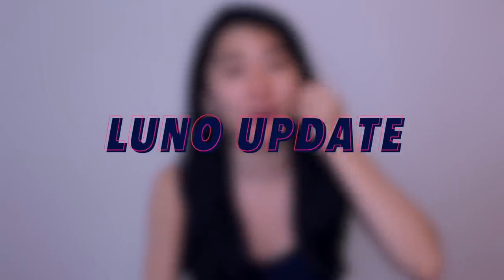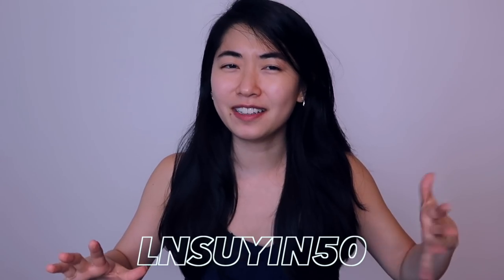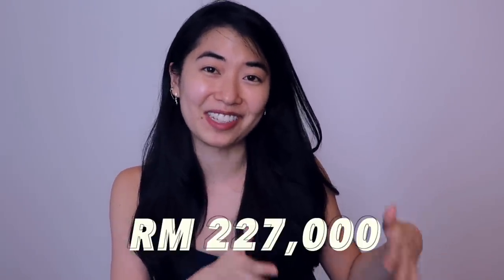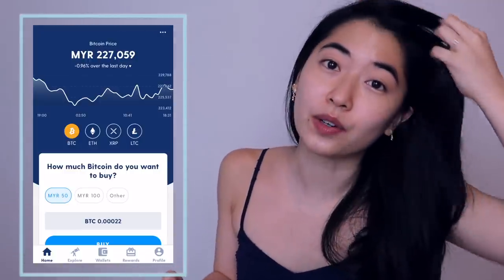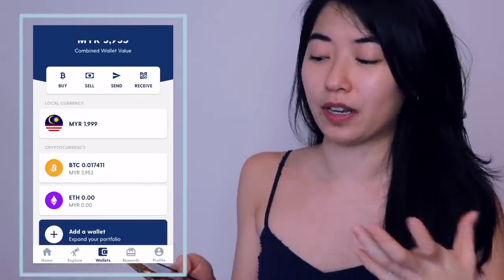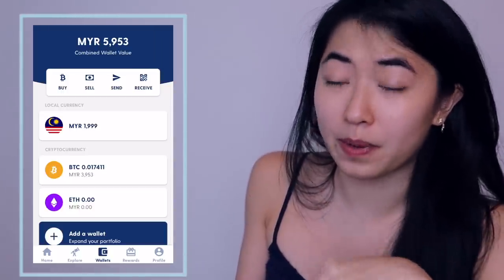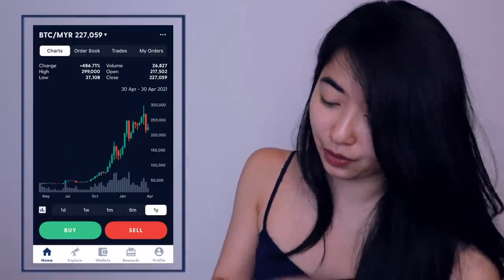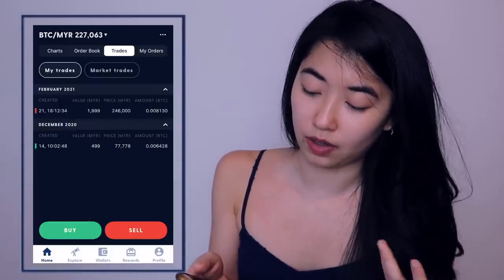Luno Update + the Exchange Interface for cheaper fees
This video is a Luno Update & also briefly I walk you through the Luno exchange interface (so you can save of fees if you're not keen on Instant buy/sell). Btw, Luno just added a new token of Bitcoin Cash (BCH) yesterday

I share what's been going on in my Luno account from the last video where I bought 1k worth of Bitcoin before the large institutions (Tesla, Paypal, Mastercard) came into the picture, also pre Coinbase IPO, also pre Biden capital gains tax hike talk.

I cover :
1. My current account value
2. What I did with the 1k bitcoin I bought
3. Utilising the exchange side on Luno to save on fees
4. Some more thoughts / learnings on crypto

LNSUYIN50
- Only valid for new users and purchases made from Instant Buy/ Sell platform (2% fee, after this buy through the Exchange platform for more affordable fees)
- Buy rm500 in cryptocurrency (bitcoin/ ethereum/ ripple/ litecoin) and get rm50 BTC free
- Validity: 5 October 2020- 31 December 2021

LUNOWEBSG
- Buy SGD 200 and get SGD20 of BTC free
- valid till 31 Dec 2021
- same terms applies

Please ignore and never trust the YouTube spam bots asking you to text gurus on telegram, whatsapp etc!